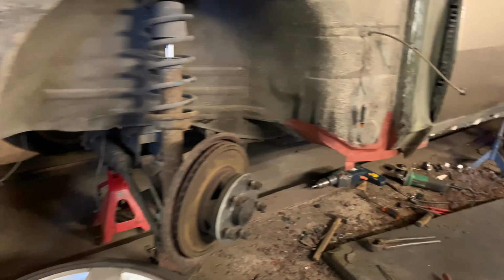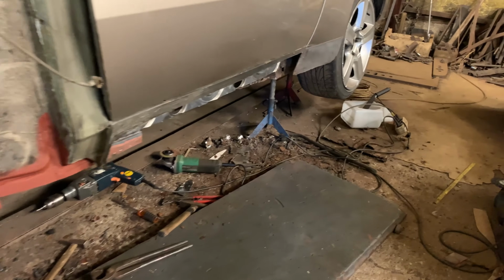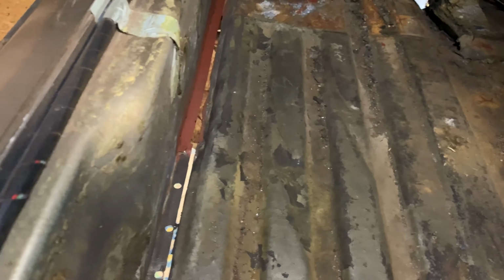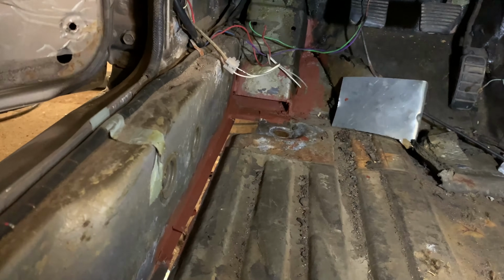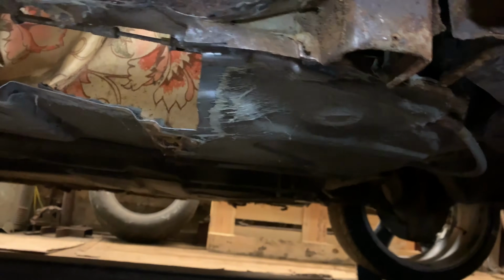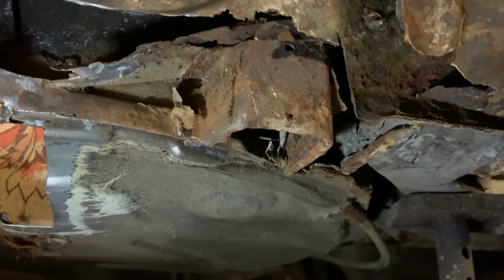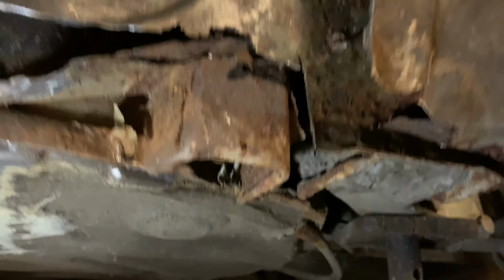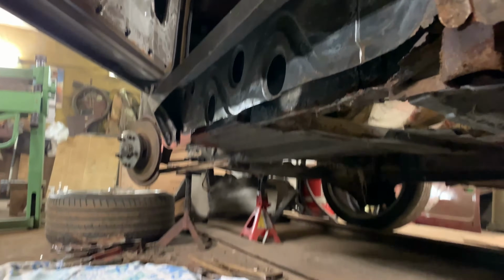Porsche 944 Build Ep.7 Body Welding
Check first episode to see how does the door sills looked before

All started on 11th January. It took close to 2 months to complete welding the body. In next episode I will show what was done to Porsche frame.